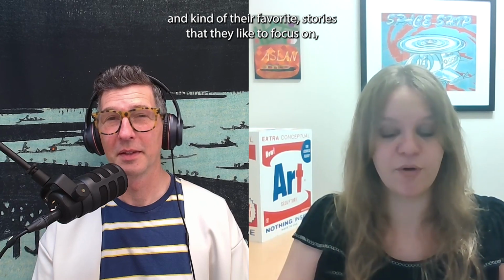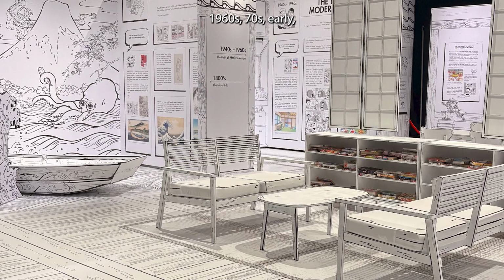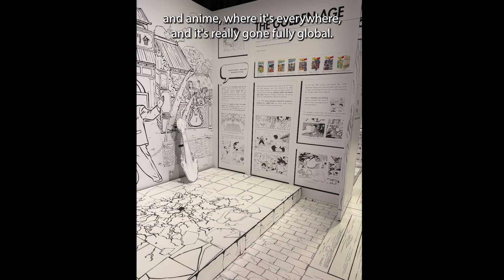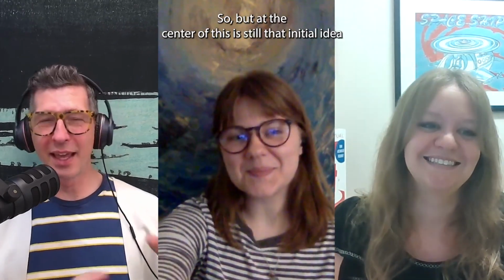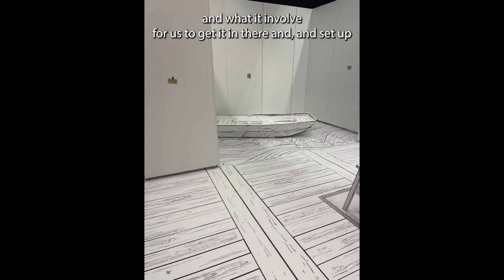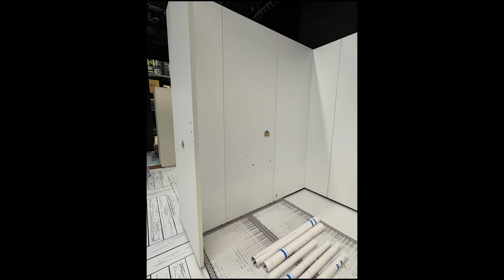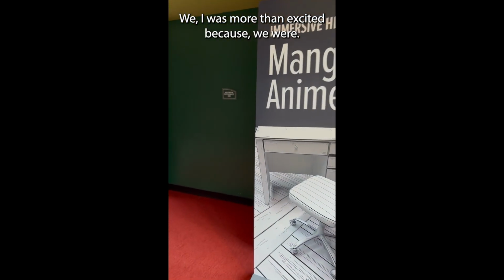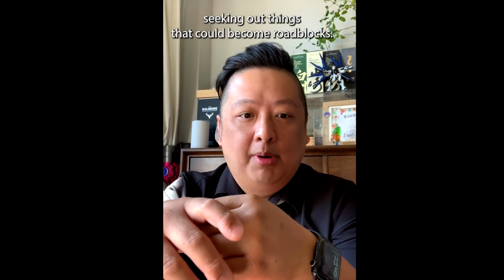Echoes of Edo Episode 5: Kevin Yu of 2D Restaurant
This week we talk to Kevin Yu from 2D Restaurant about the History of Manga and Anime exhibit that is part of this Summer's Hokusai & Ukiyo-e exhibition at the CCMA. We are also joined by Julia Walker and Madelene Pryzbyz who were also instrumental in creating this inspired space.